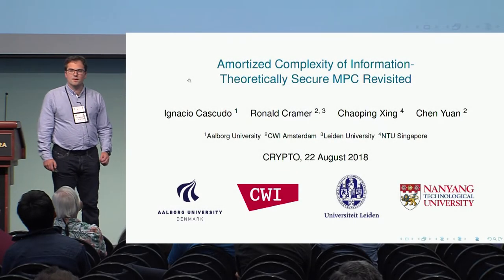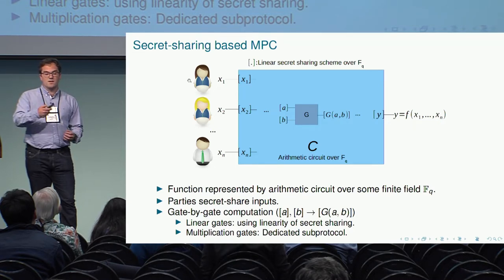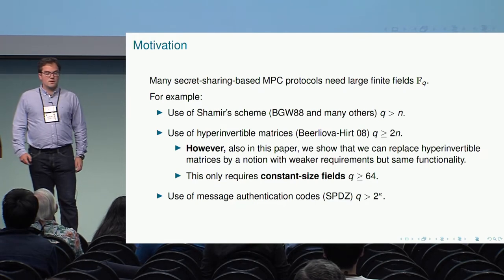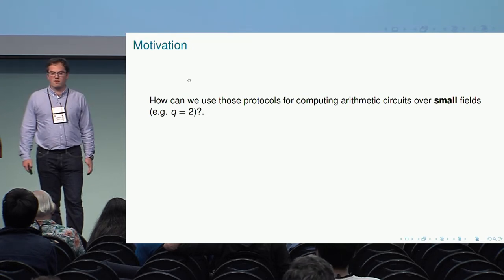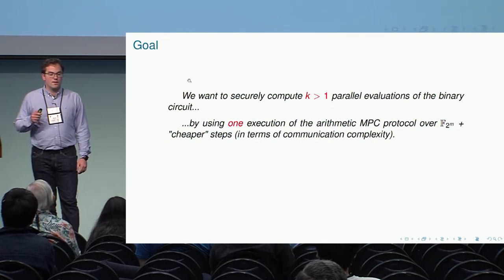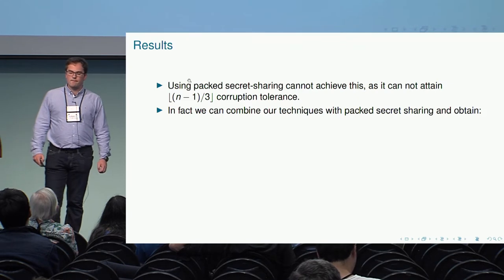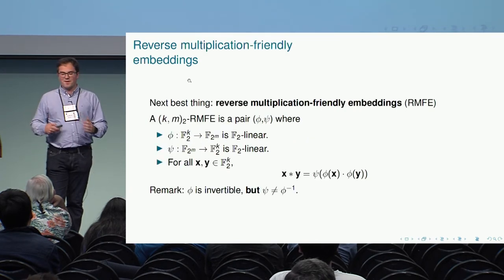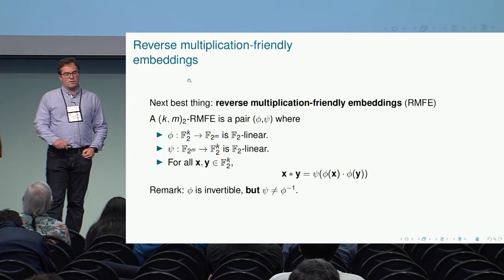Amortized Complexity of Information Theoretically Secure MPC Revisted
Paper by Ignacio Cascudo and Ronald Cramer and Chaoping Xing and Chen Yuan, presented at Crypto 2018.